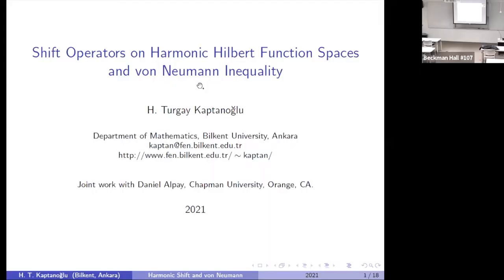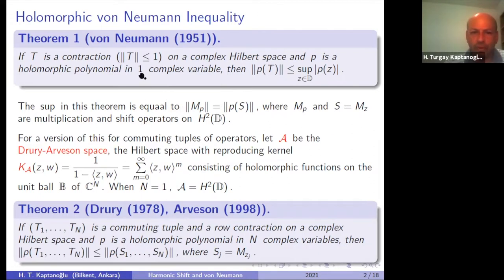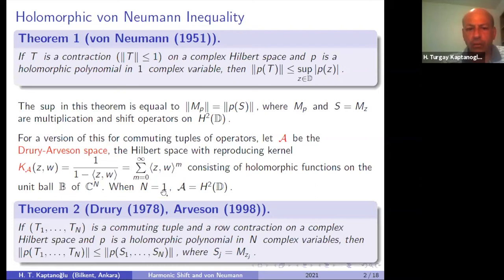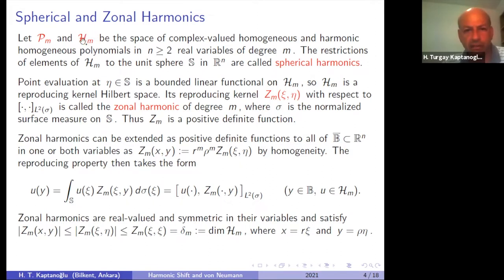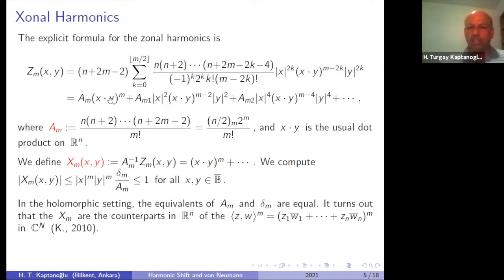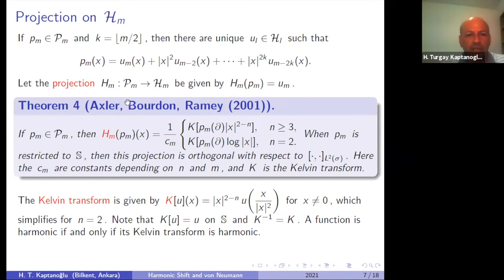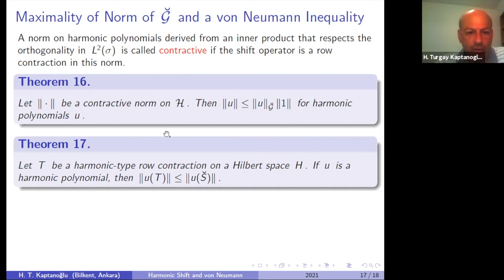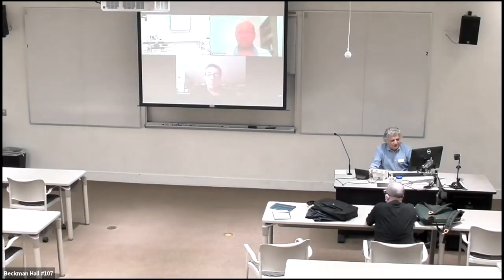(Semi-Plenary) H. Turgay Kaptanoglu - Shift Operators on Harmonic Hilbert Function Spaces on Real...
Speaker: H. Turgay Kaptanoğlu, Bilkent University, Ankara, Turkey

Abstract: On harmonic function spaces, we define shift operators using zonal harmonics and partial derivatives, and develop their basic properties. These operators turn out to be multiplications by the coordinate variables followed by projections on harmonic subspaces. This duality gives rise to a new identity for zonal harmonics. We introduce large families of reproducing kernel Hilbert spaces of harmonic functions on the unit ball of $\mathbb R^n$ and investigate the action of the shift operators on them. We prove a dilation result for a commuting row contraction which is also what we call harmonic type. As a consequence, we show that the norm of one of our spaces $\breve{\mathcal G}$ is maximal among those spaces with contractive norms on harmonic polynomials. We then obtain a von Neumann inequality for harmonic polynomials of a commuting harmonic-type row contraction. This yields the maximality of the operator norm of a harmonic polynomial of the shift on $\breve{\mathcal G}$ making this space a natural harmonic counterpart of the Drury-Arveson space.

This is joint work with Daniel Alpay of Chapman University, Orange, CA.